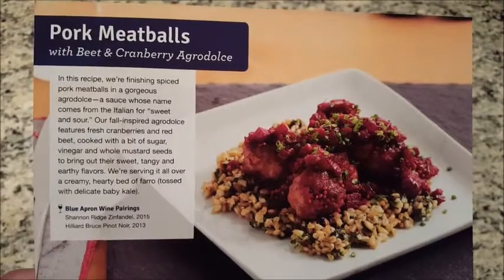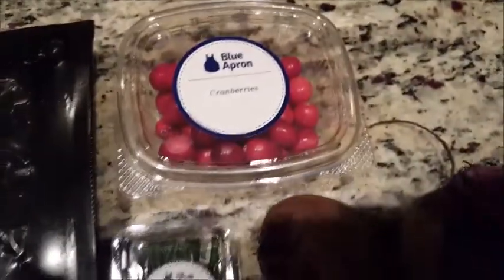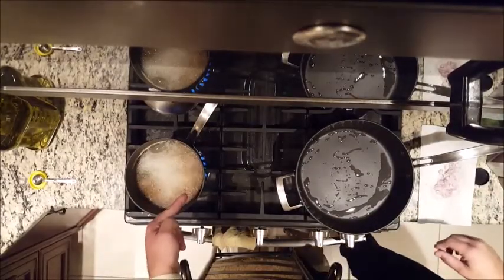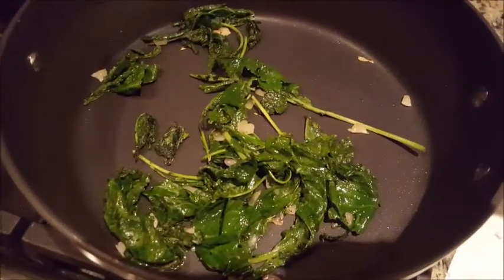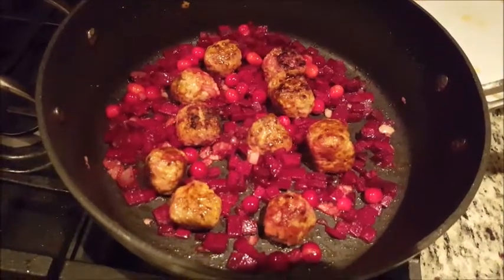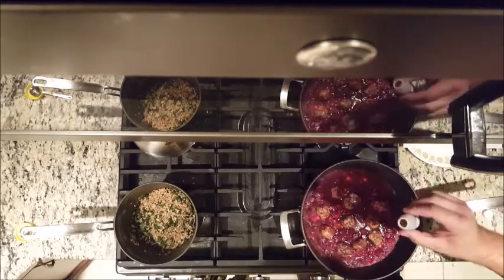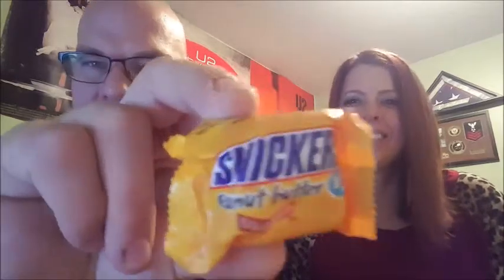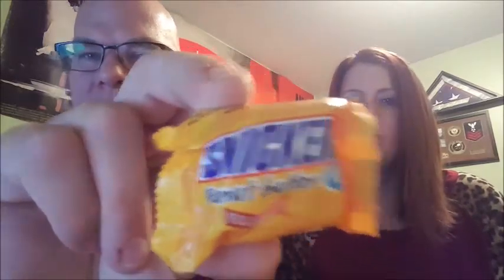Blue Apron Review Night 2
Check out what 2 wise reviewers had to say about some pork meatballs! What they discover, may shock you!